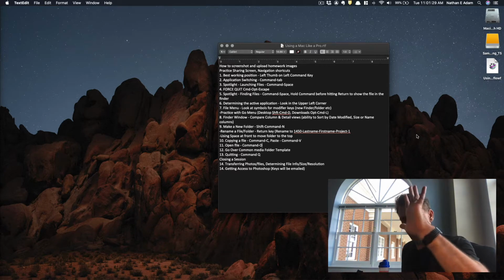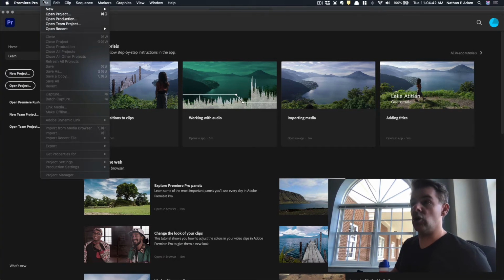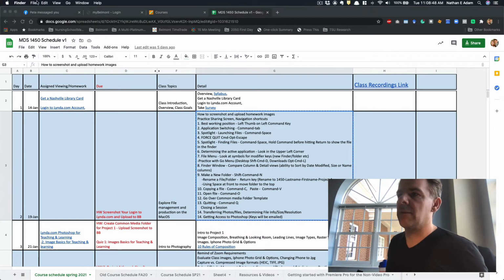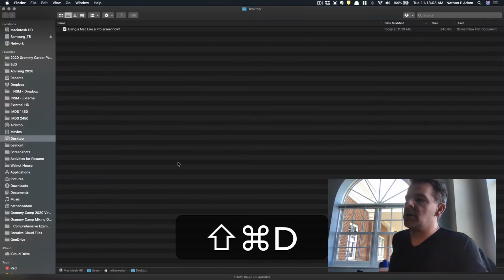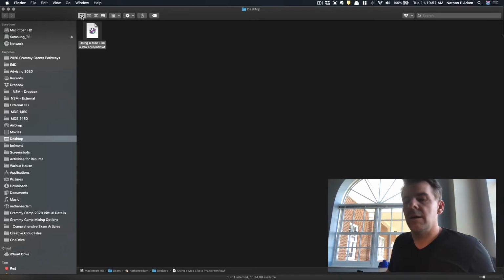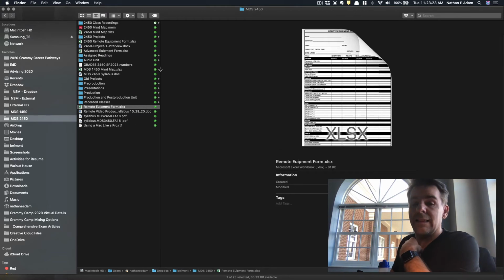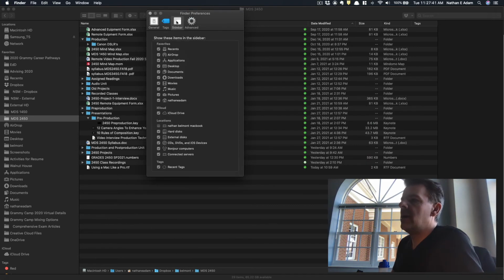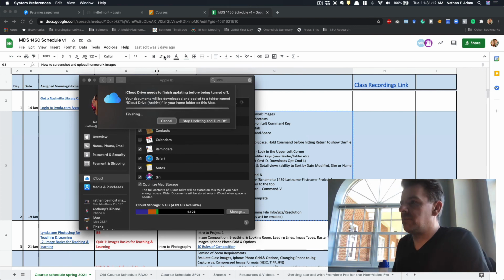Using a Mac Like a Pro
How to use Shortcuts like a Professional on your Mac